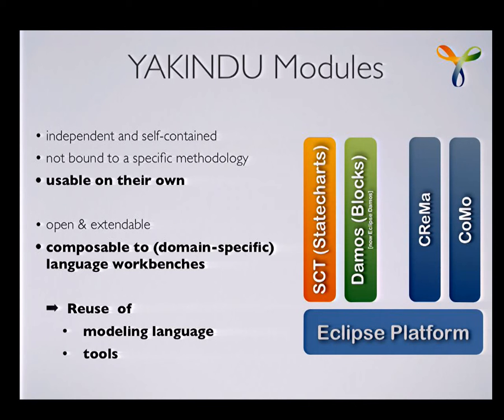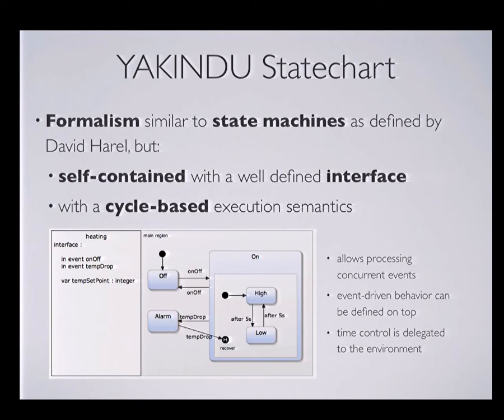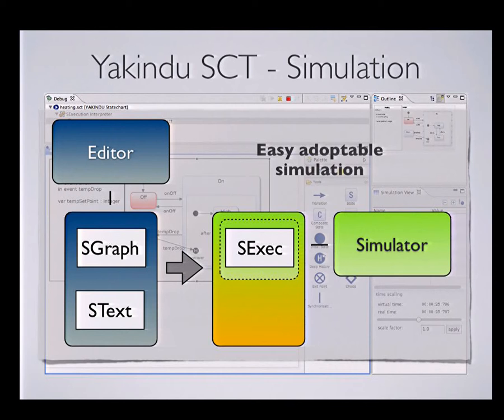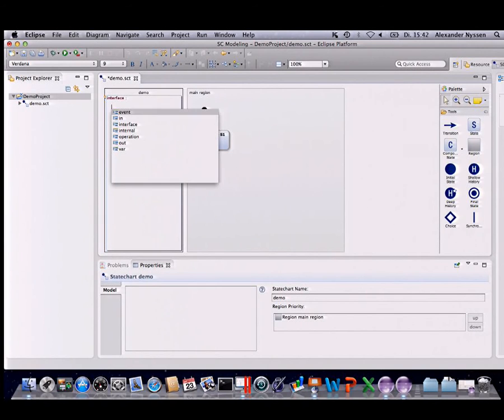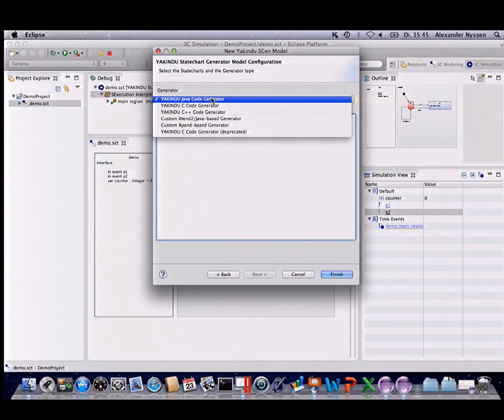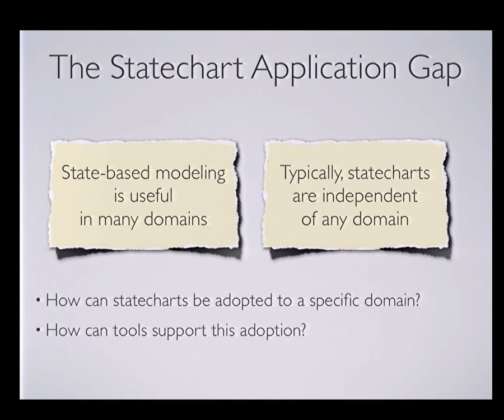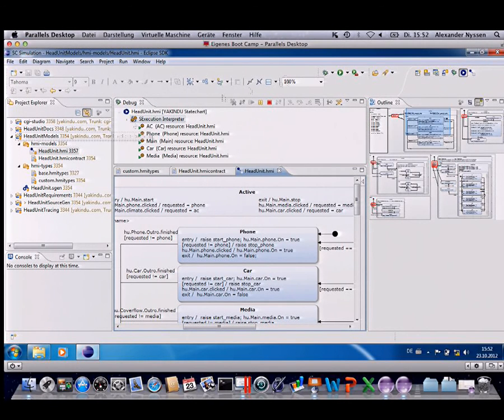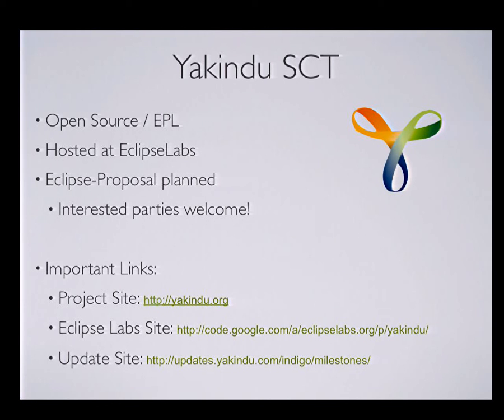YAKINDU SCT - Domain-Specific Statecharts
The Yakindu open-source project, hosted at EclipseLabs aims at providing a modular workbench for the model-based development of embedded systems. It so far supports the modeling of state chart and block diagrams in terms of its SCT (Statechart Tools) and DAMOS (Dynamical Systems Modeler) modules. Additional tool modules are under development and may be expected in the near future.

Within this talk we will present Yakindu SCT, which provides support for modeling and simulation of state charts, as well as code generation for C, C++, and Java. While it is already quite nice to have an end-user ready open-source modeling tool right out of the box, the major innovation behind Yakindu SCT may be seen in the fact that it is dedicated to domain-specific state charts. That is, it allows domain experts to model state charts based on well known abstractions like states, transitions, triggers, and guards, which are concretized by domain concepts (e.g. menu states in the domain of user interface specifications). This enables the seamless integration of Yakindu SCT in larger domain-specific modeling workbenches.

In order to enable this approach, the definition of Yakindu SCT is based on two formalisms, sgraph as well as stext, where the former defines the abstract graph-like structures of every state machine (i.e. states, transitions, etc.), while the latter defines a textual expression language that is used to specify all details beyond (i.e. trigger, guard, and action expressions). Customization may be performed by deriving domain-specific concretizations from those concepts defined by sgraph on the one hand, and by extending or replacing stext by a domain-specific expression language on the other. From the tooling perspective, Yakindu SCT provides reusable base implementations for a graphical editor, a simulation environment, as well as a code generation infrastructure that is based on sgraph and may thus be easily reused.

We will demonstrate both usage scenarios by presenting the default configuration of Yakindu SCT compared to a customized domain-specific solution derived from it.